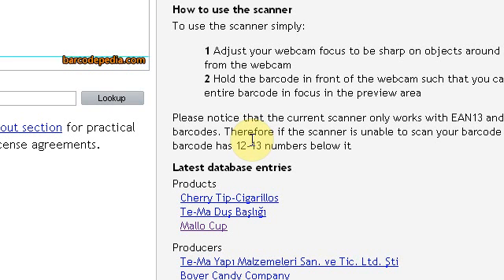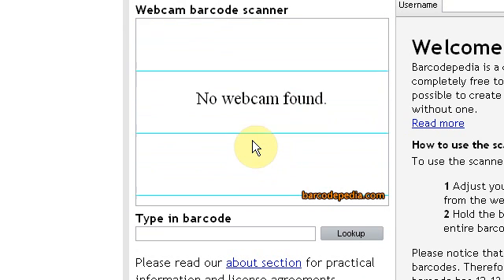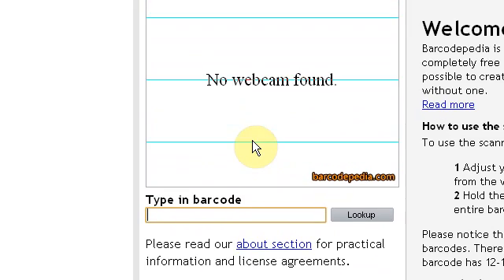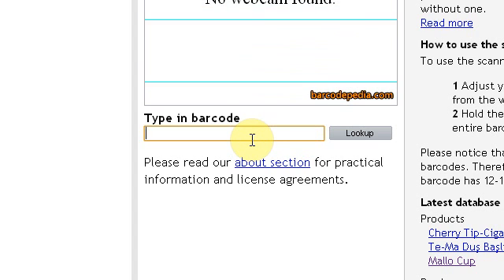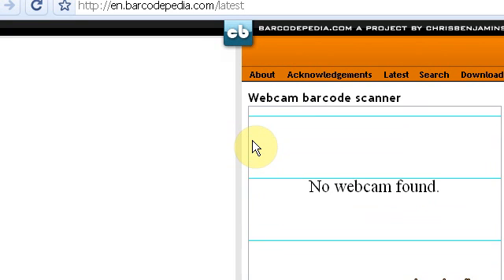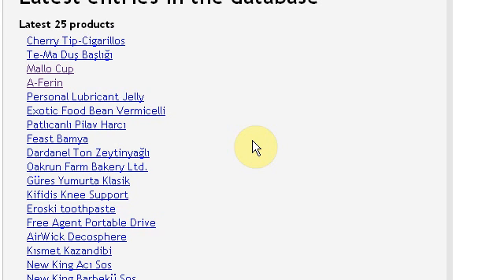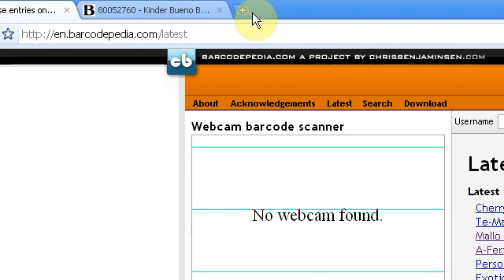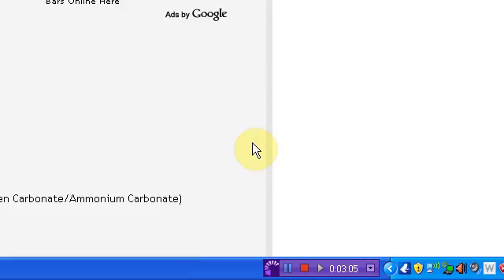Turn Your Webcam Into a Barcode Scanner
Hello all, and welcome to a video by me bulletofbullets.

In this video, I show you how to change your webcam into a barcode scanner.